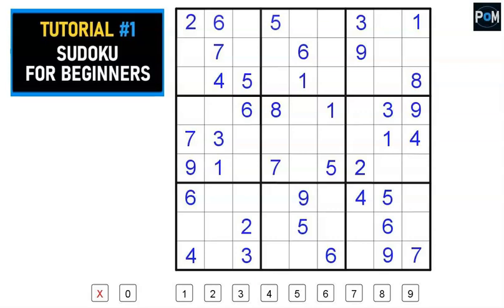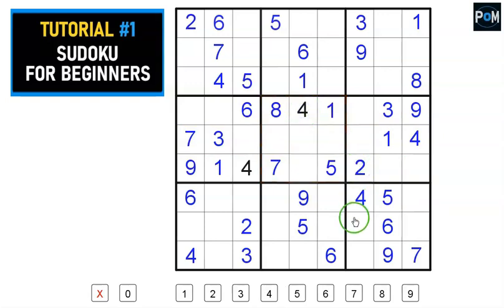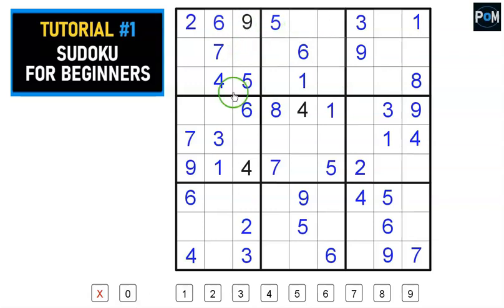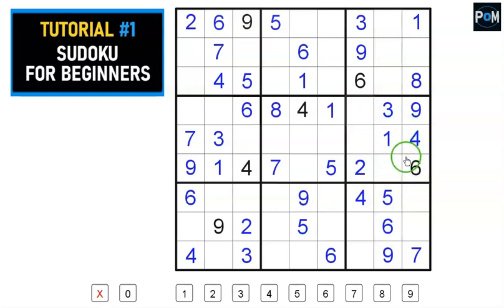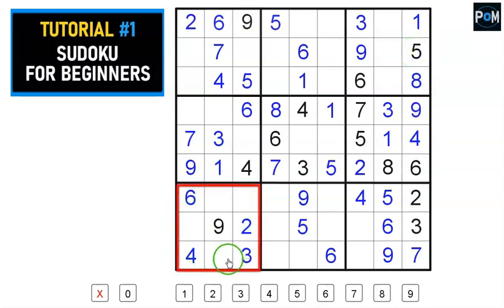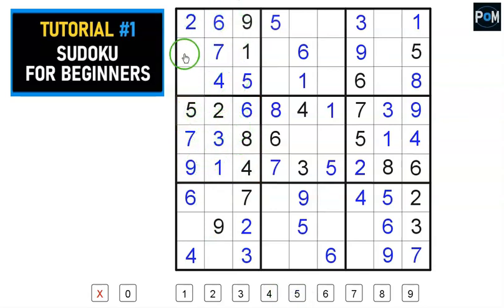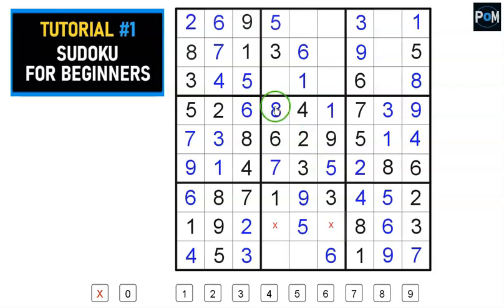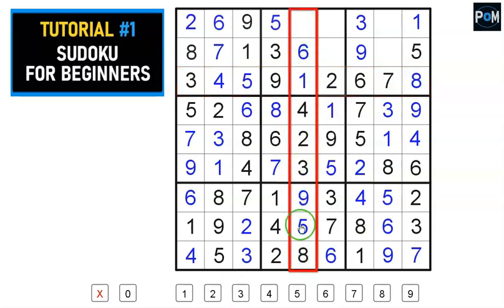Sudoku for Beginners. Tutorial How to Solve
In this film, I explain how to solve Sudoku puzzles from scratch.